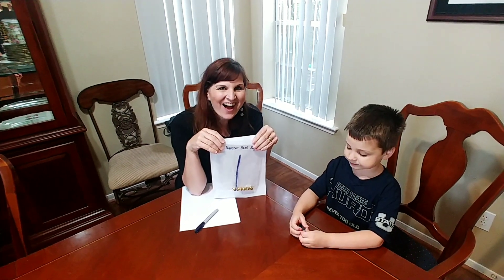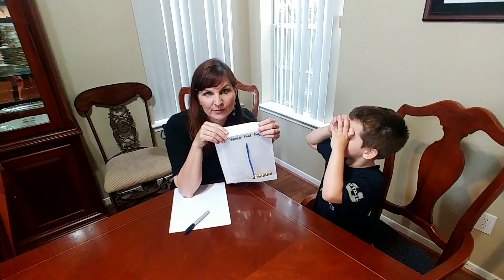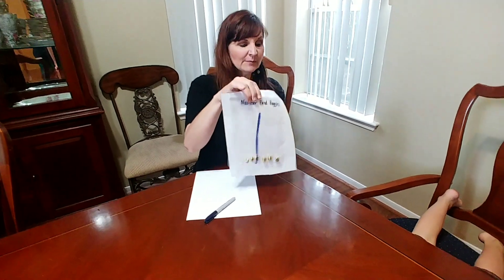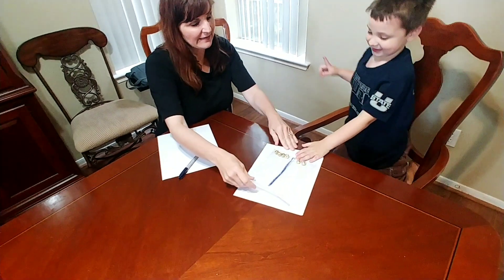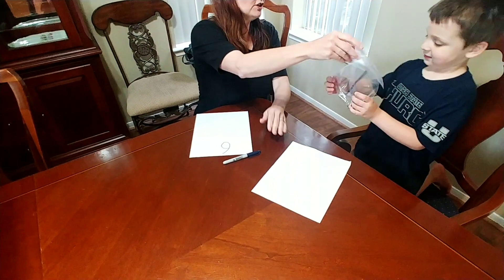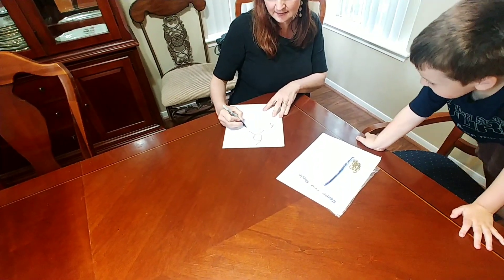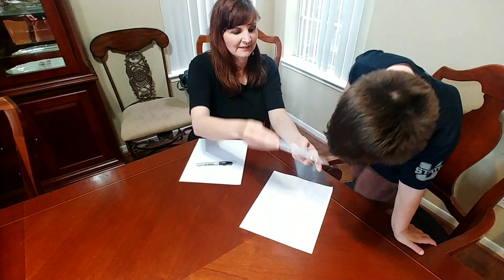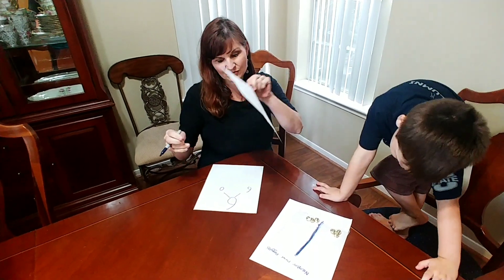Number Bond Baggies math activity for preschool, kindergarten and first grade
Number Bonds show how a number can be pulled apart in many ways. In this video, Knox discovers how the number 6 can be thought of as 3 and 3 or 4 and 2 or 5 and 1 or 6 and 0.

All you need for Number Bond Baggies is a ziplock bag and a collection of little objects (I use jingle bells in this video).

How to do it: Draw a line down the center of the bag with a marker. Have your child help you count the objects as you put them in the bag. (I recommend starting with 5 objects.) Then have your child shake the bag and lay it on the table. The number of objects that fall on either side of the line make the number bond. Easy! You can record the number bonds using the format I show in the video, or you can write a number sentence: 3 + 3 = 6  Repeat the shake, count, record process until all the number bonds have been found.

When you've found all the number bonds for a number, make a new bag with a new number of objects. I suggest making bags for 5, 6, 7, 8, 9, and 10.

This is also a fun way to explore the commutative property: 2 + 4 = 6 and 4 + 2 = 6. The order doesn't matter! Sometimes we call these turnaround facts.